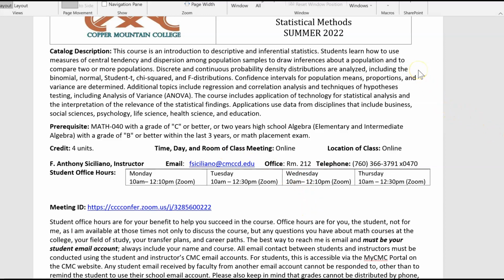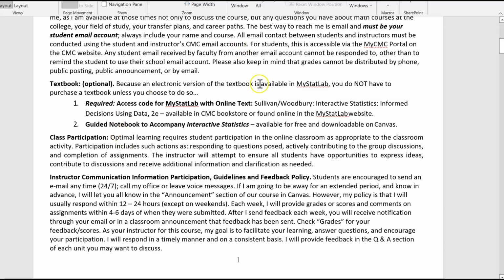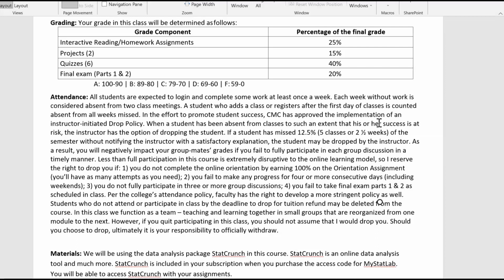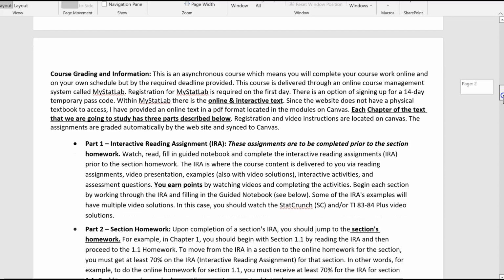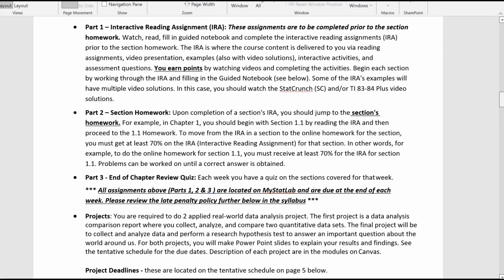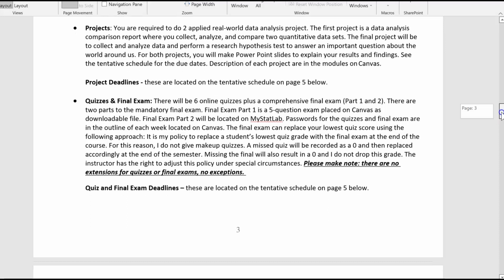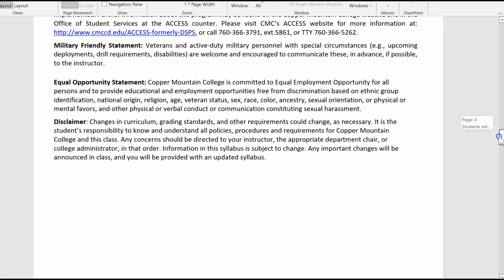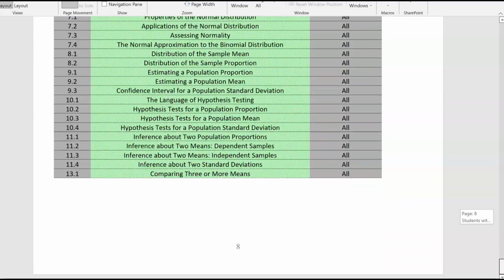Math 14 Summer 2022 Syllabus